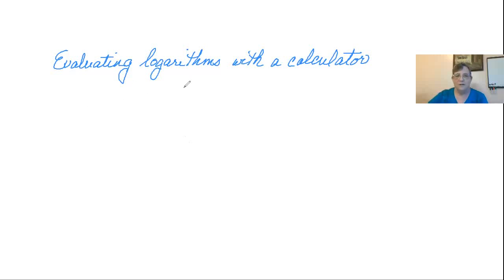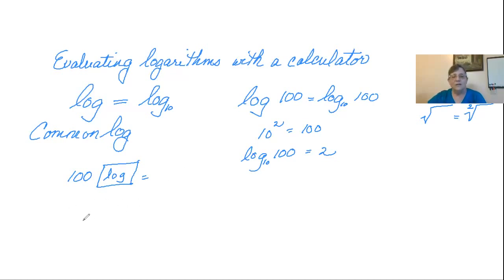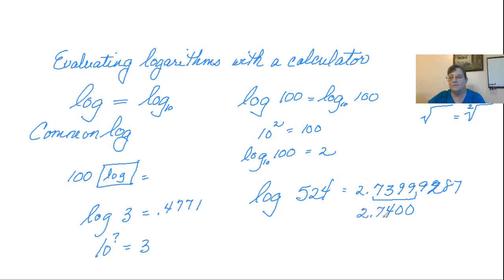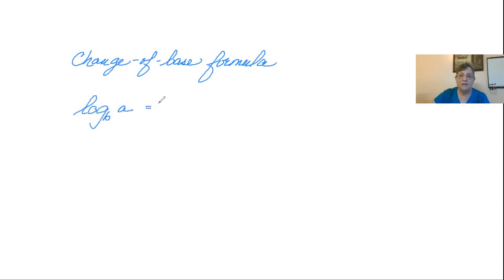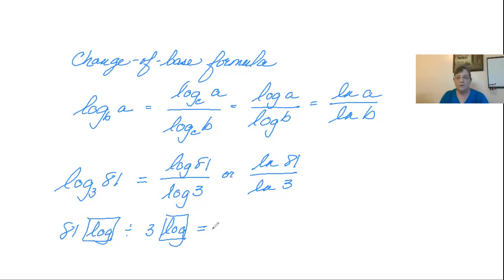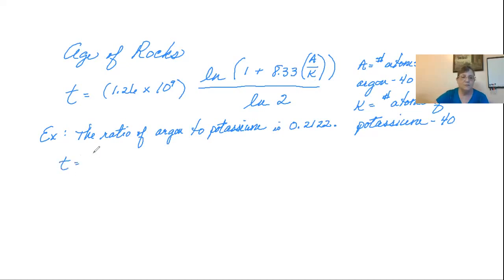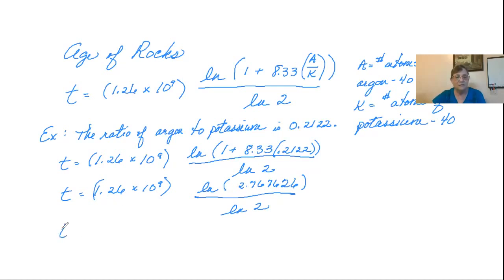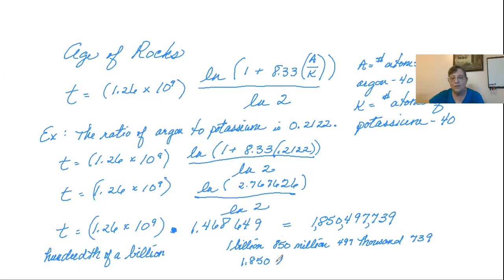Evaluating Logs & Change-of-Base Formula